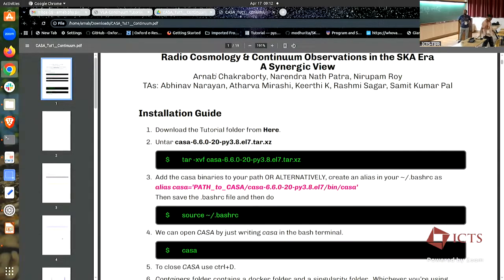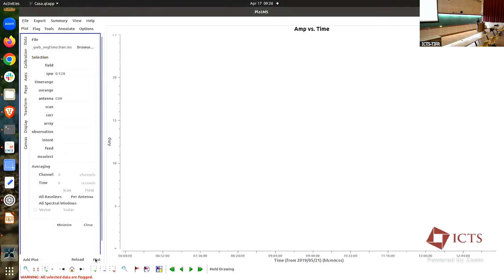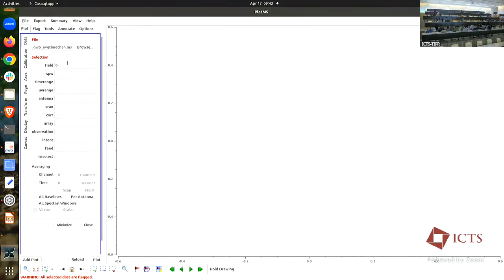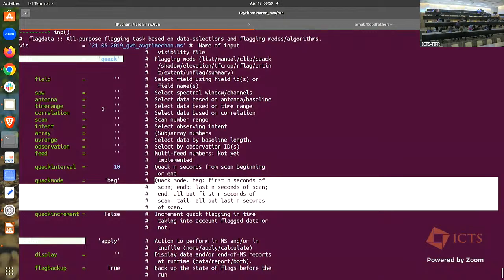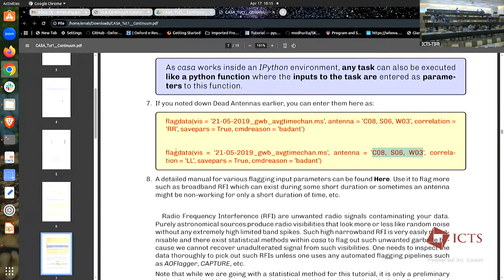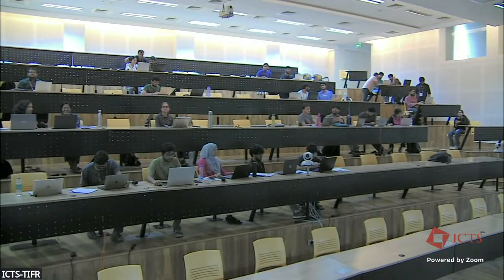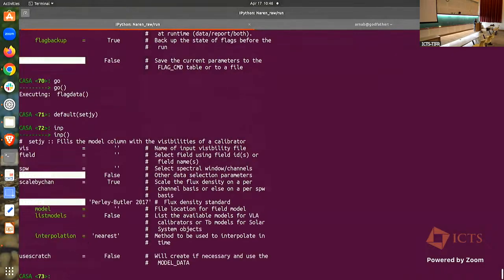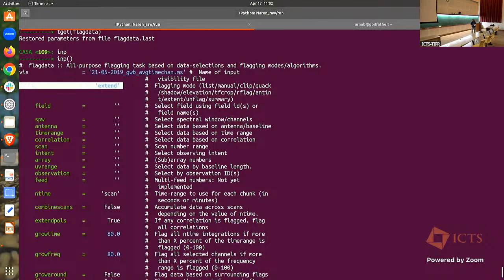Interferometric Data Analysis... by Arnab Chakraborty, Narendra Nath Patra & Nirupam Roy